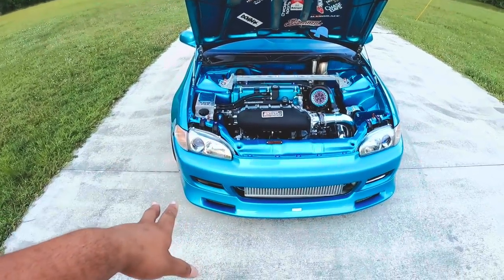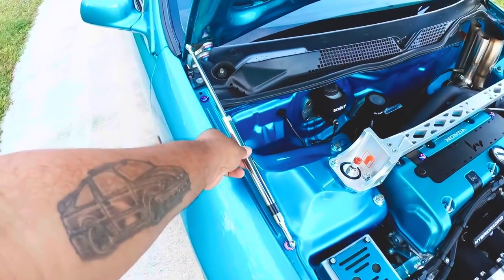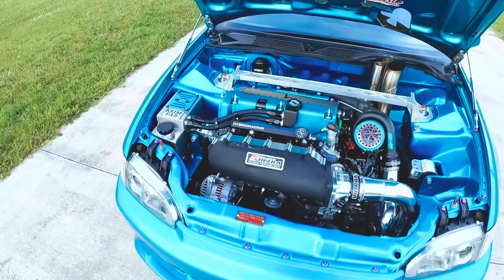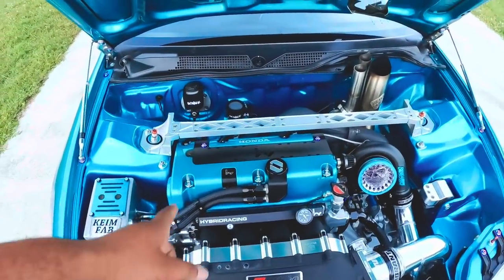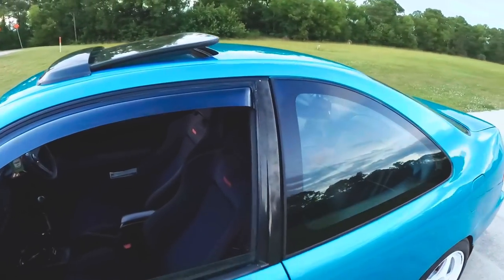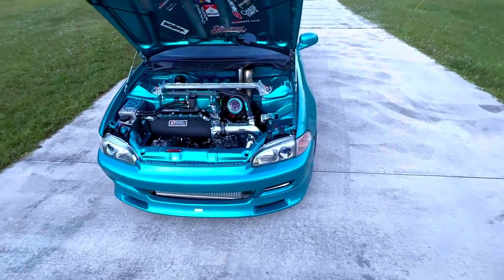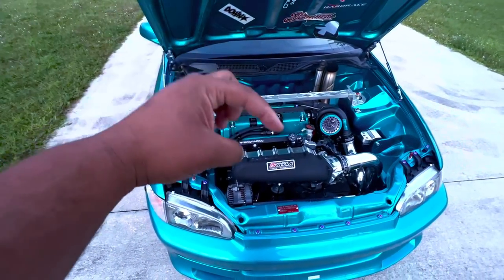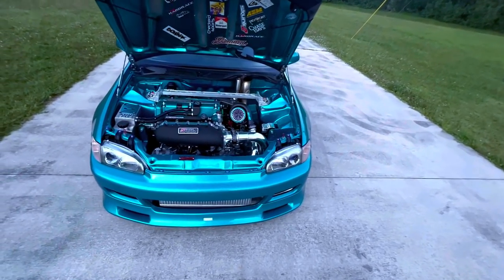WHAT'S ALL DONE TO MY FULLY BUILT 600HP RHD TURBO CIVIC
Full jdm k20a type r swap
Arias Forged Pistons 10.5:1 86.50mm
Saenz Performance Series rods - 4340
Drag Cartel Modified Crank Timing gear Model: K-series
Drag Cartel K-series Lower Timing Chain Guide Acura Honda
Drag Cartel K-Series K20 Billet Timing Chain Guide Kit with Fixed & Pivoting
Ferrea 80lbs Dual Valve Springs & Titanium Retainers
Ferrea 6000 Series Exhaust Valve 30mm STD
ATI Street Super Damper Crank Pulley
Ferrea Exhaust & intake Valve Seal
SpeedFactory L19 Extreme Head Stud Kit
ACL Race Main Bearings
ACL Race Rod Bearings

discounts